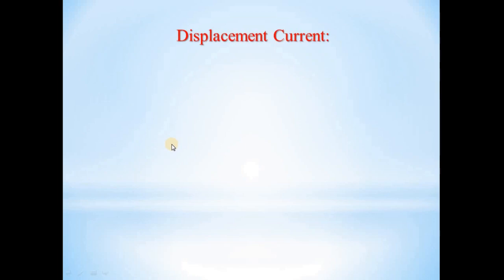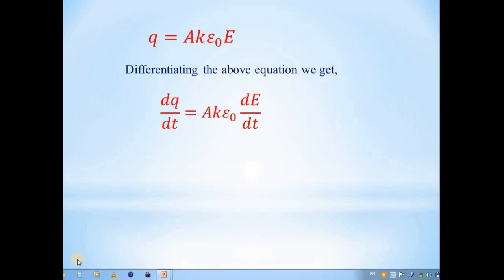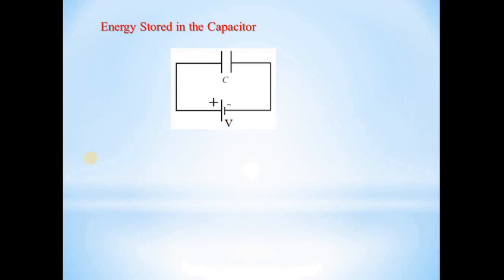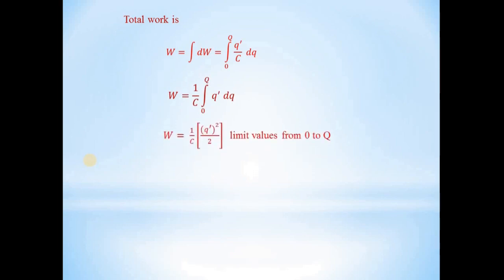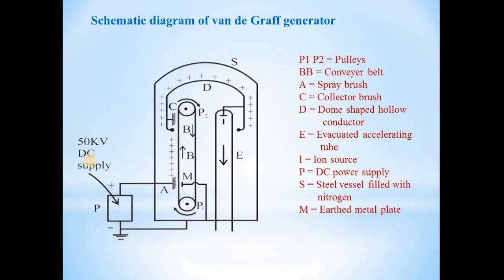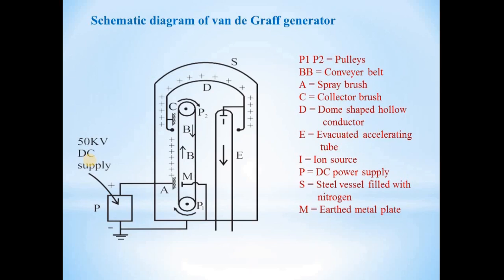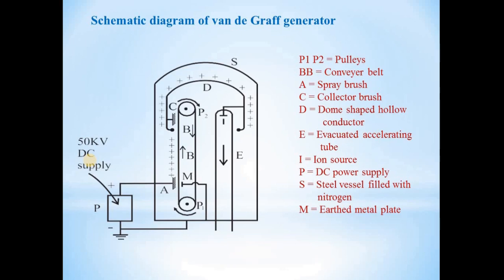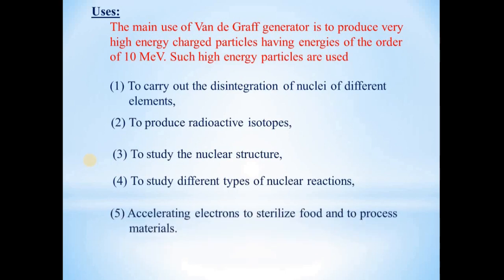July 9, 2020